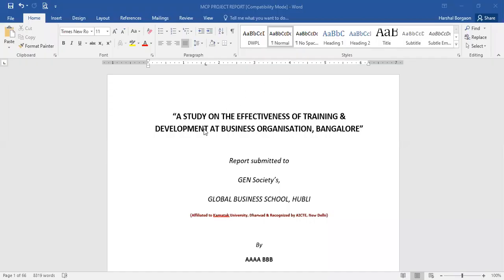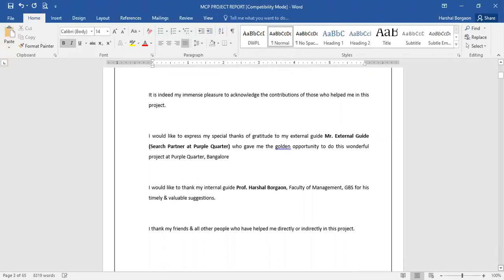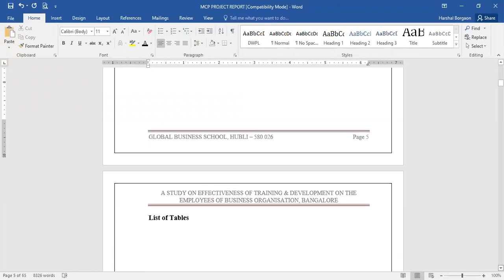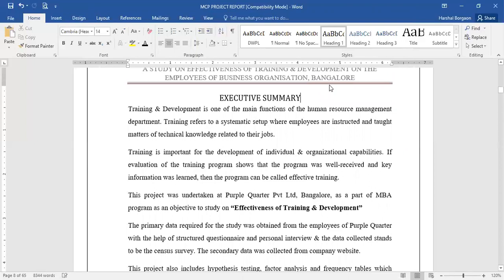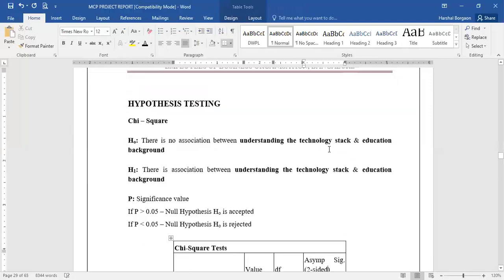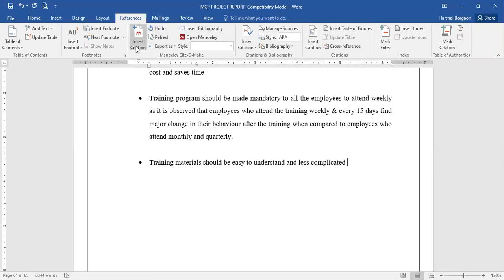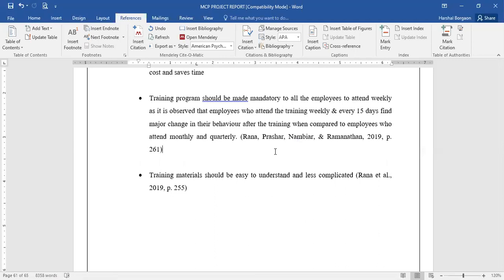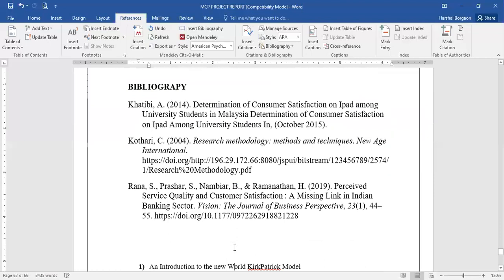Business Reports - SIP Reports (Part B)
Some technical glitches are seen in the video from 25th minuter onward namely Mendeley edit screen is not visible. Inconvenience caused is regretted.